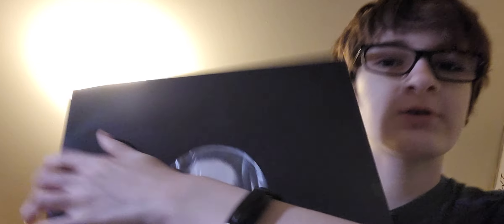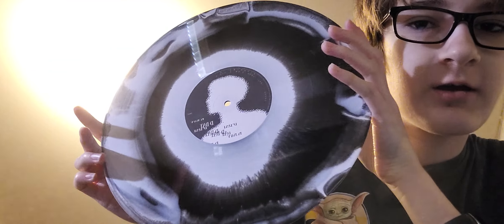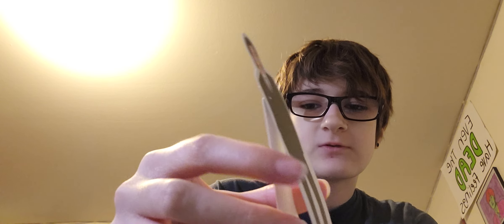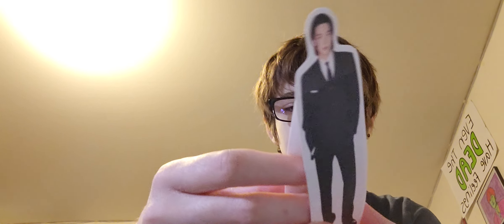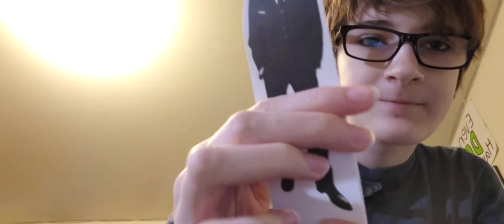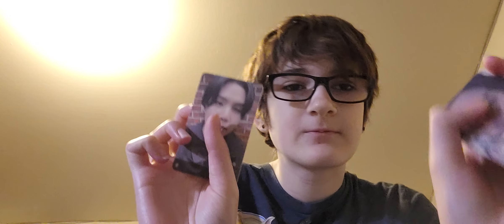Unboxing Suga's D-day vinyl!!